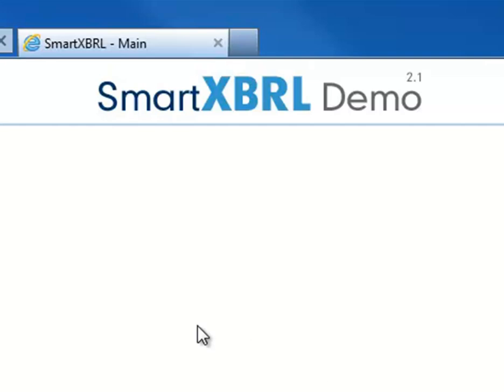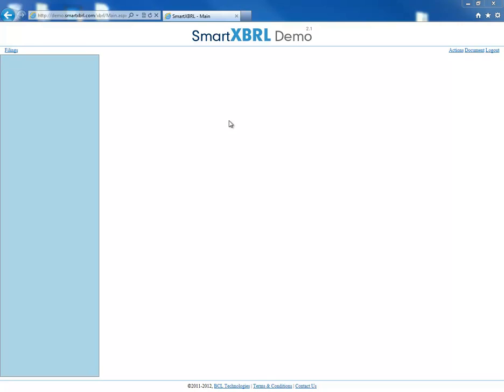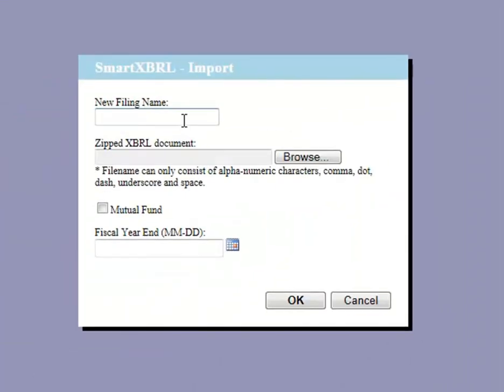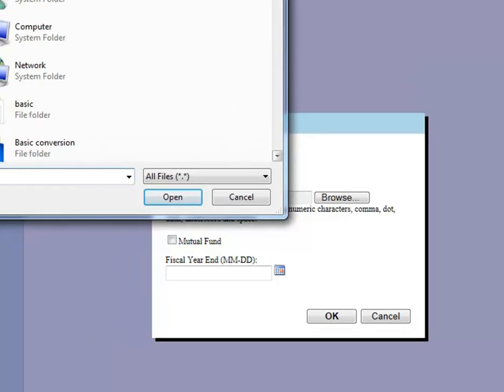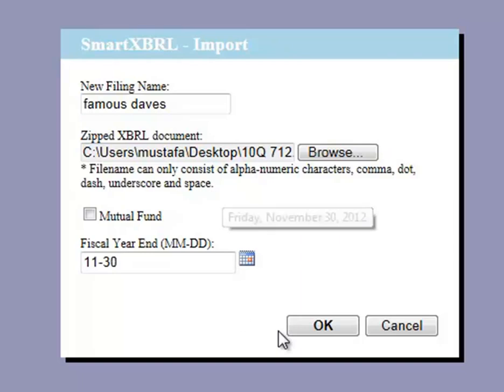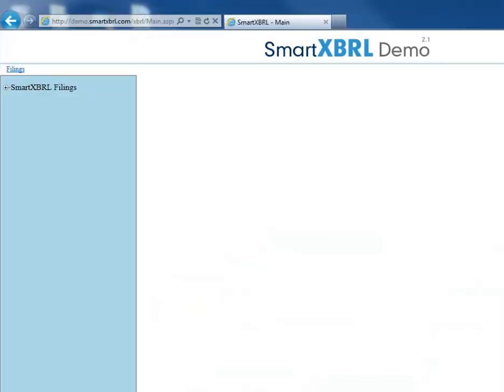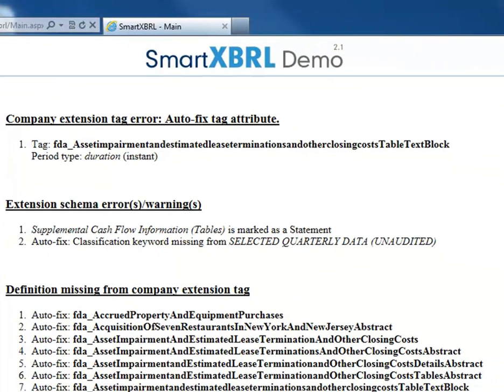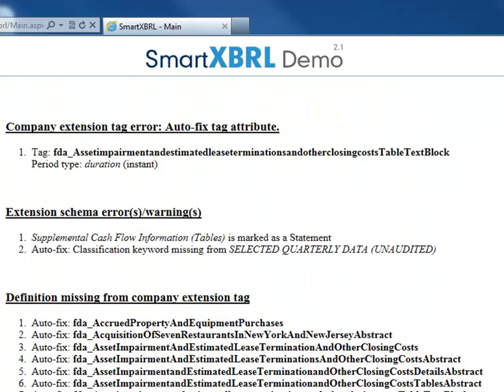Check your XBRL filings for free | SmartXBRL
Check your XBRL filing for accuracy by
uploading it to SmartXBRL.